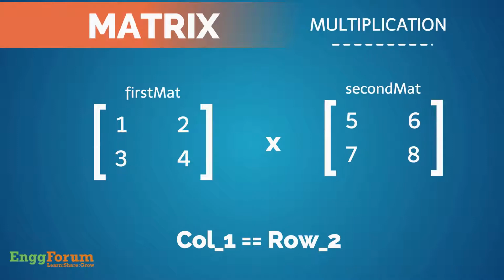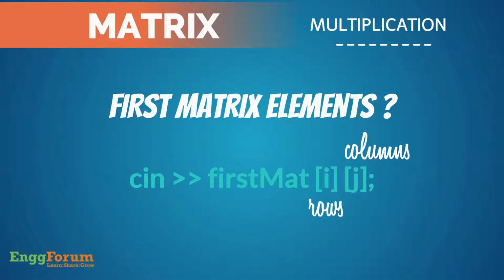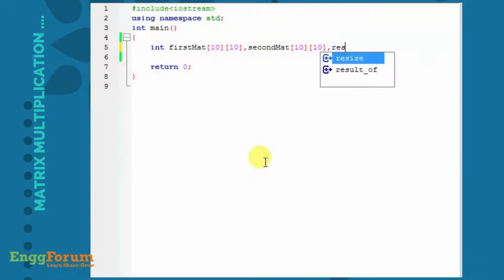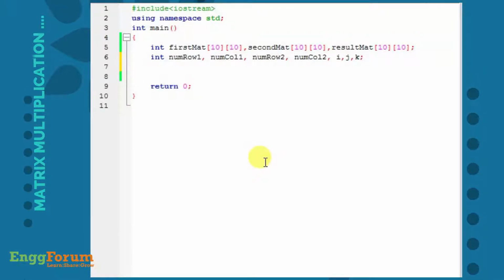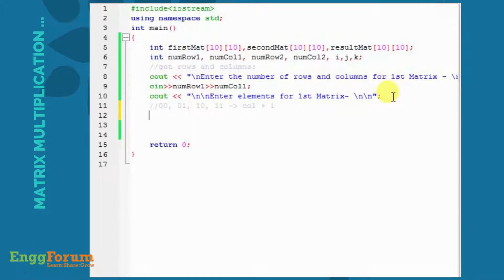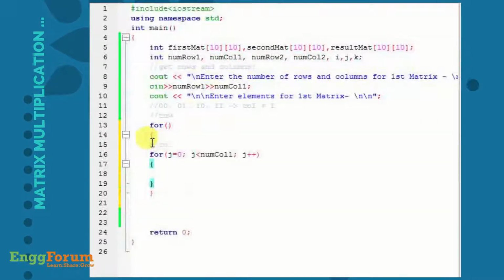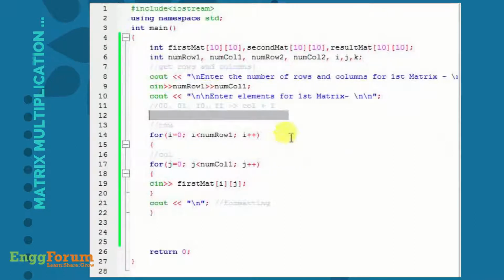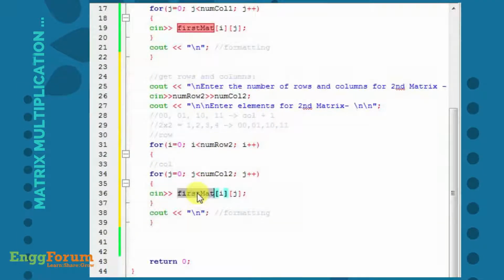#26. Matrix Multiplication Part 1 C++ | EnggForum